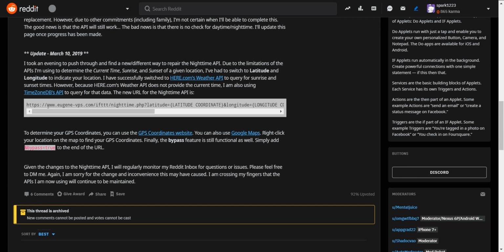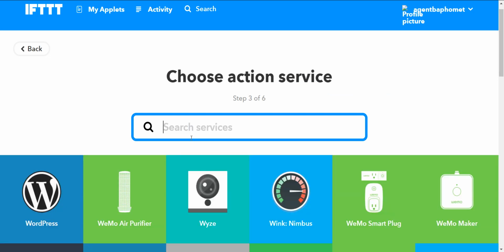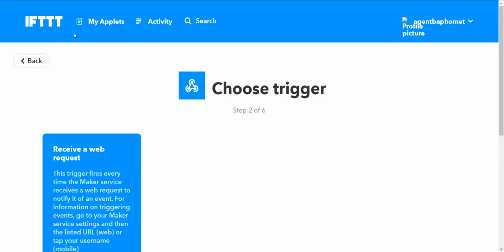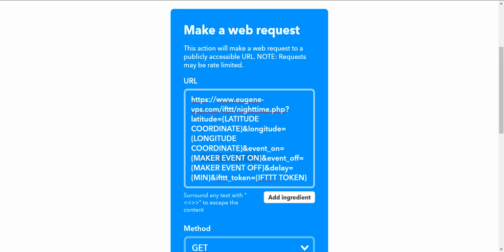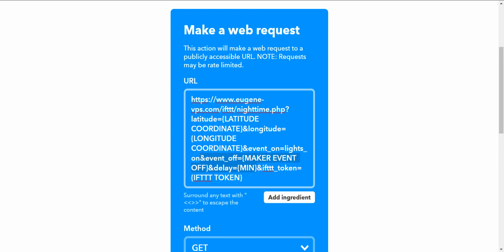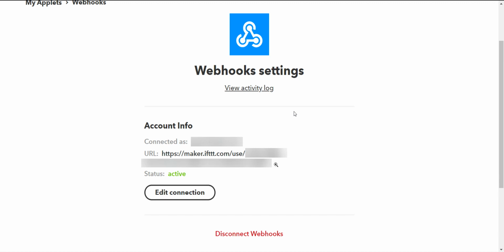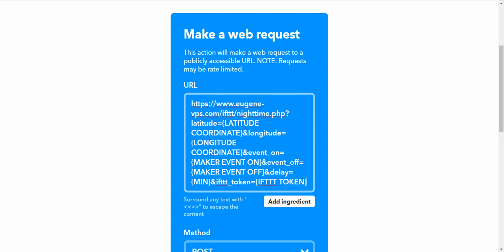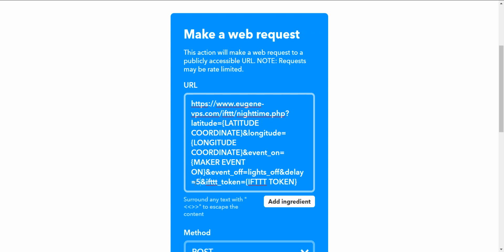Turn on/off lights using Wyze motion sensors only at night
Check Facebook Post